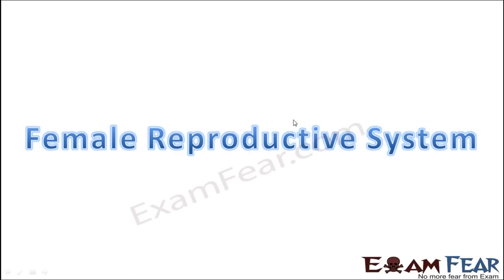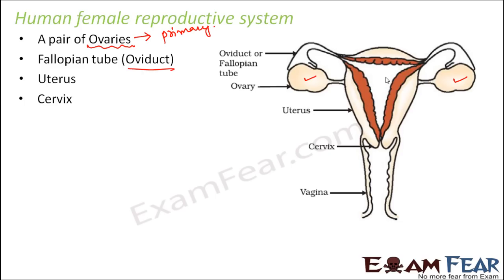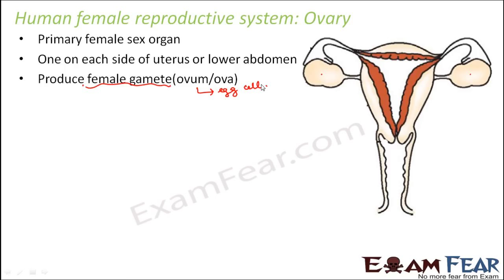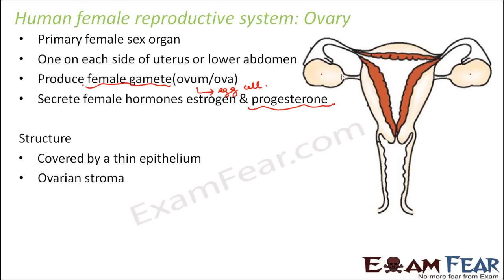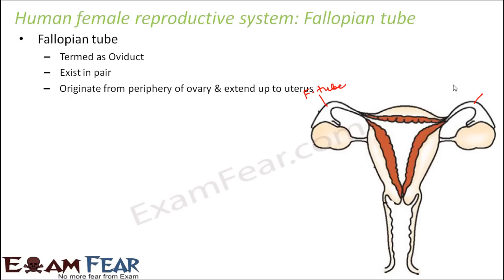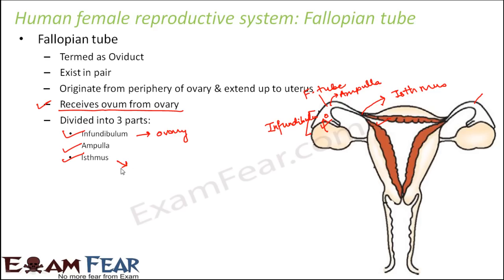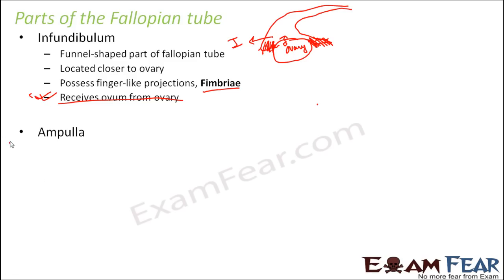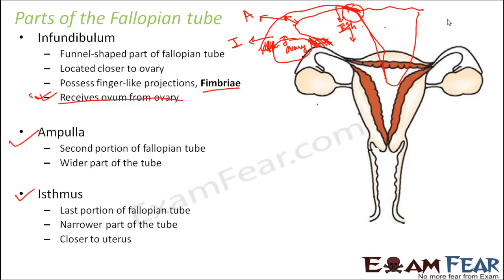Biology Human Reproduction part 4 (Female Reproductive System: Fallopian tube) class 12 XII